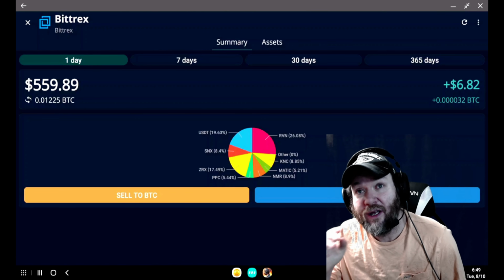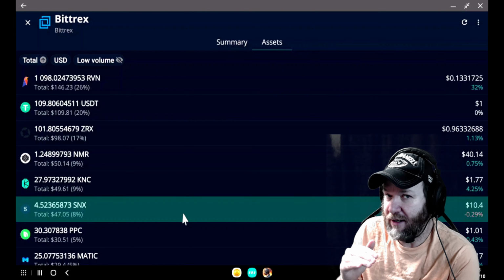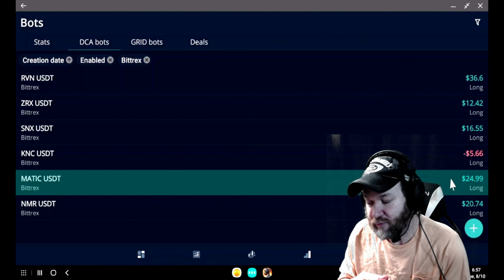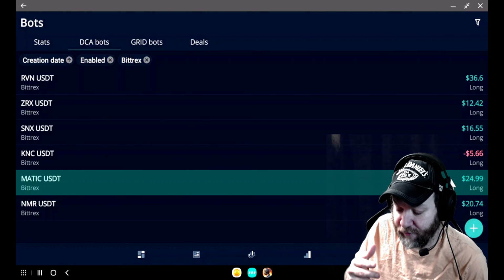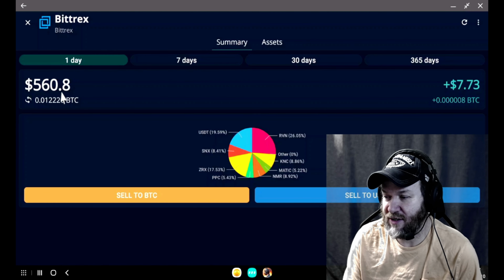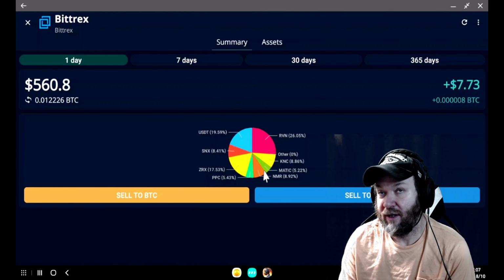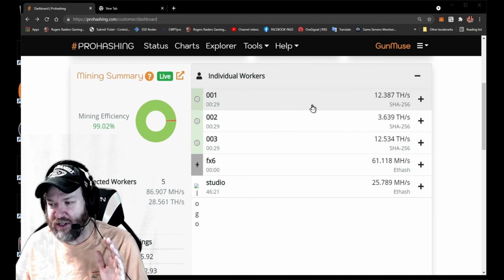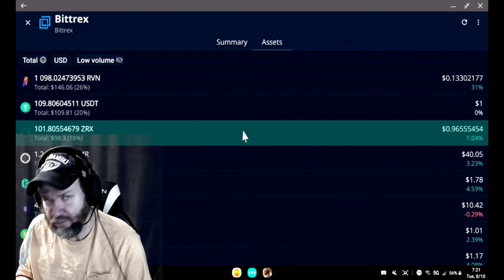Crypto Trading Strategies Reading the 3 comma's Trading Bot Phone app. Revenue vs Profit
Crypto Trading Strategies, We want profits in our Crypto mining but its best to have your short term profits make long term games. Crypto exchange for US citizens
First we Crypto Mine, then we fund the Crypto Exchange, Then we setup the Crypto trading bots, to increase our daily revenue. So we can buy more Crypto rigs to fund more at the crypto exchange to have bigger trading bots and the cycle continues. Taking advantage of bitcoin price drop trading strategies

My Website IdleTools by GunMuse

Material Links used by GunMuse in this specific video